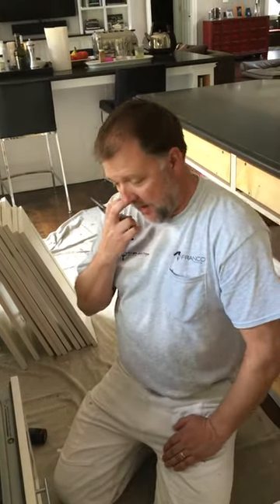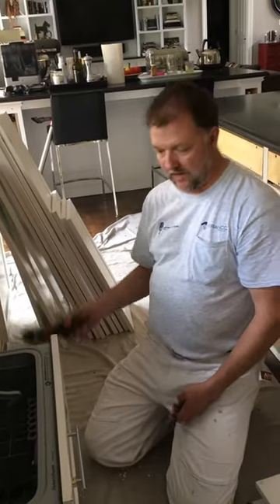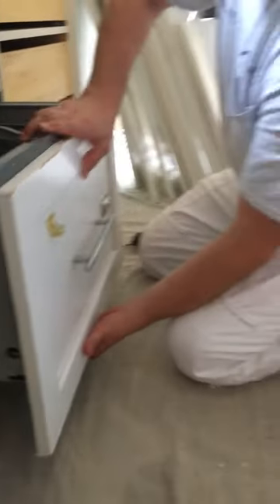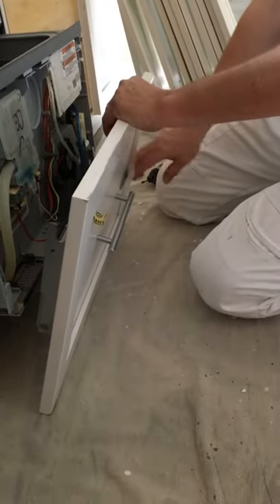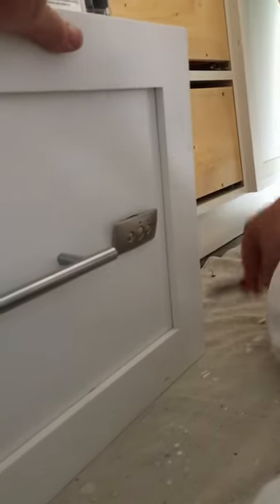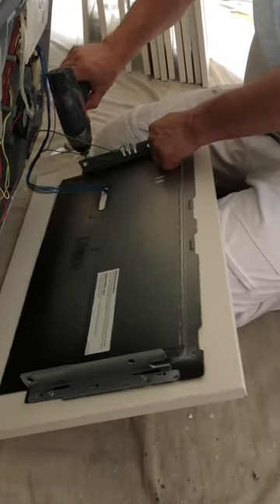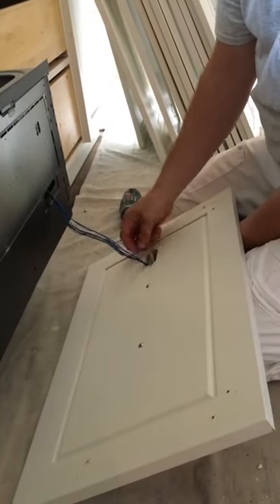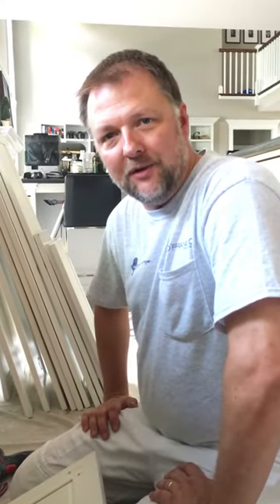Removing Fisher and Paykel dishwasher panels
If you have one of these dishwashers- here is how we removed the front panels so we could repair the water damage and paint it .